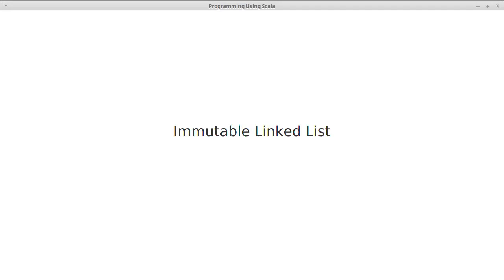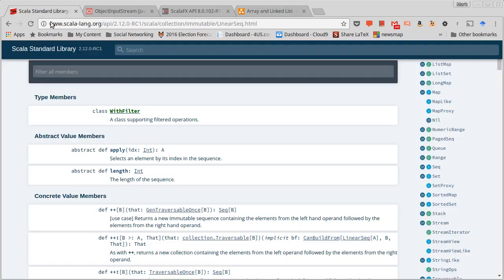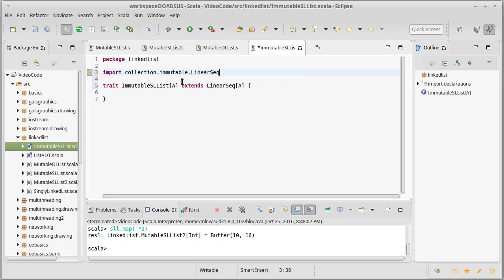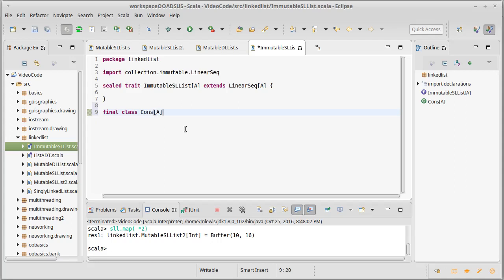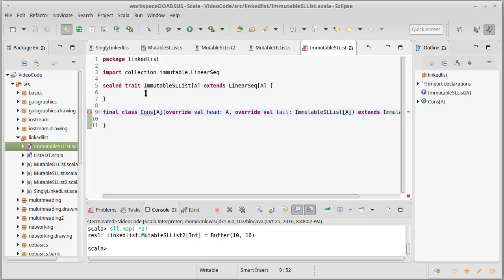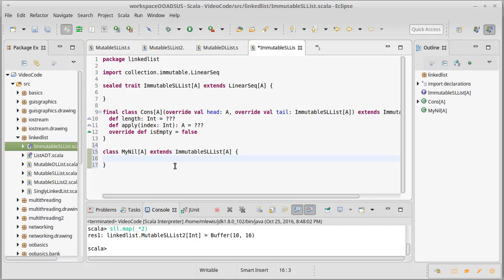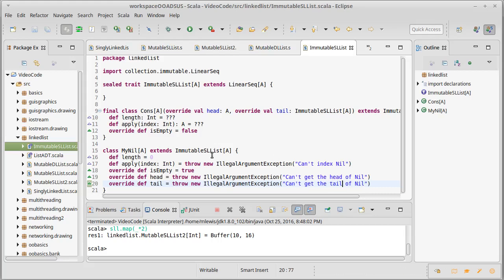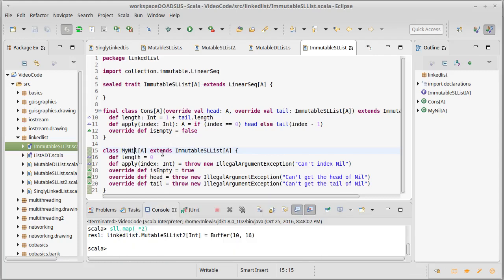Immutable Linked List (using Scala)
This video talks about how we implement an immutable linked list and begins the code for doing so.